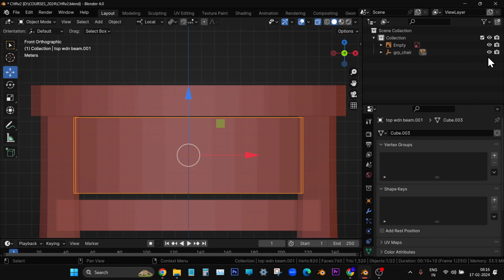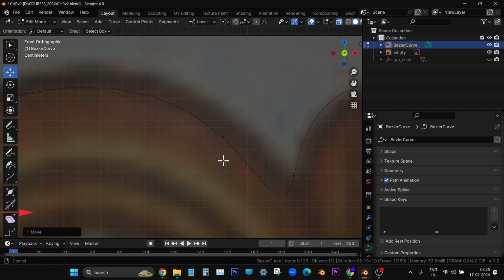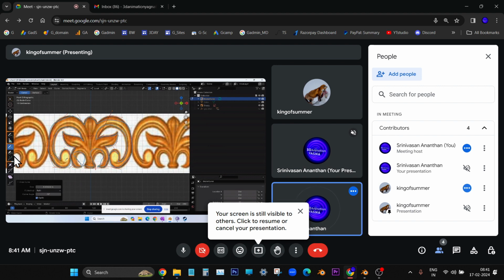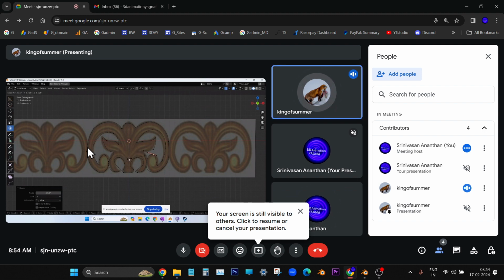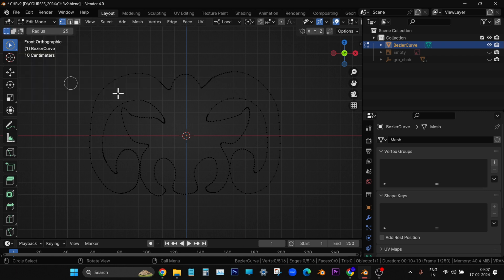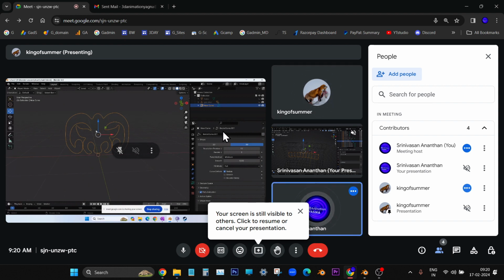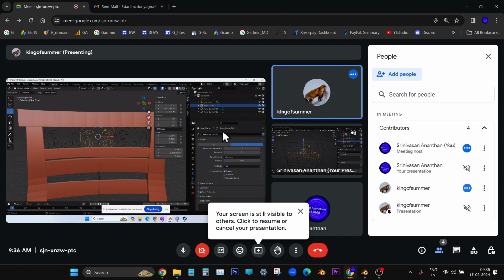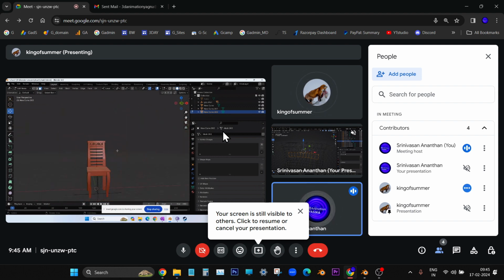Session 07 part3